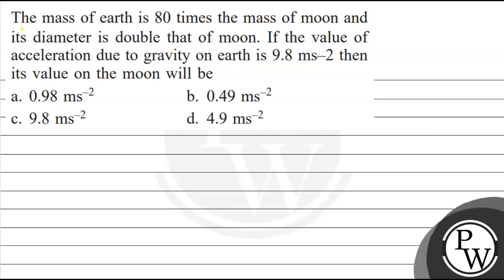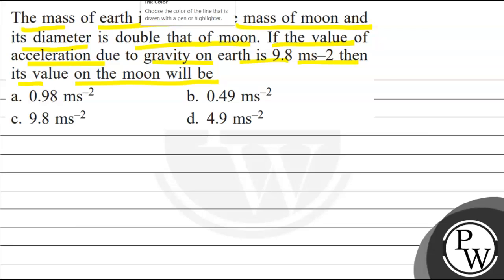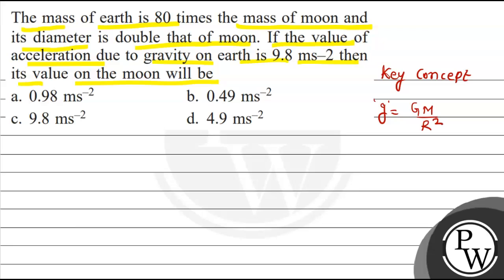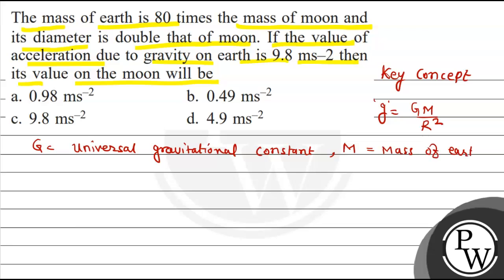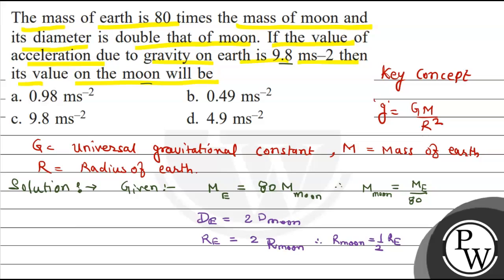The mass of earth is 80 times the mass of moon and its diameter is double that of moon. If the v...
The mass of earth is 80 times the mass of moon and its diameter is double that of moon. If the value of acceleration due to gravity on earth is \( 9.8 \mathrm{~ms}-2 \) then its value on the moon will be
a. \( 0.98 \mathrm{~ms}^{-2} \)
b. \( 0.49 \mathrm{~ms}^{-2} \)
c. \( 9.8 \mathrm{~ms}^{-2} \)
d. \( 4.9 \mathrm{~ms}^{-2} \)